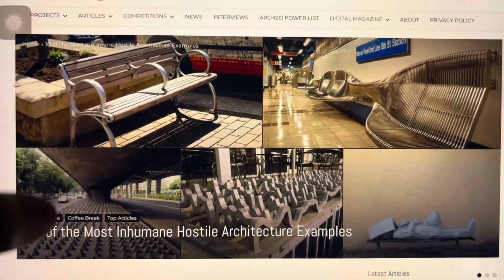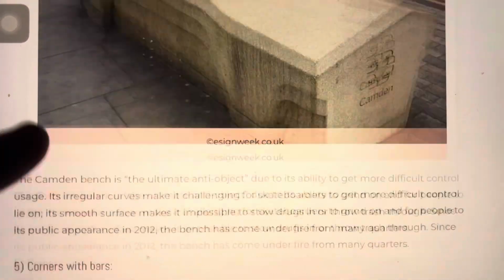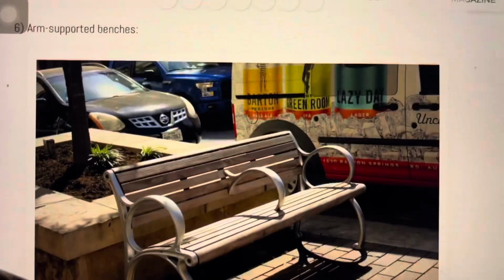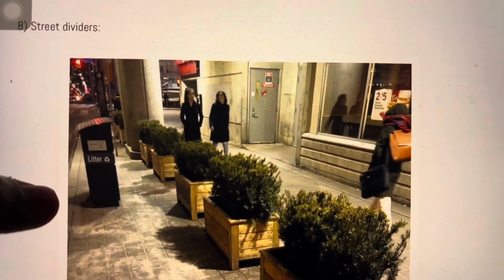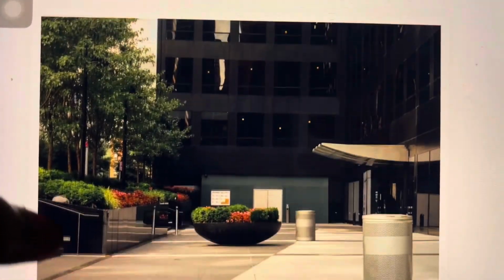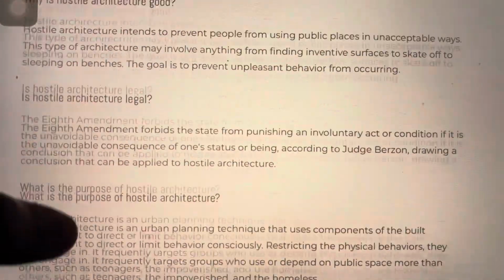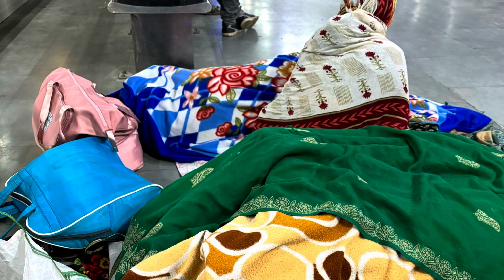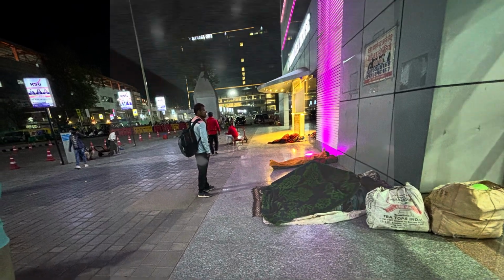Anti homesless or Hostile ARCHITECTURE | RAILWAYS | Decoloniality